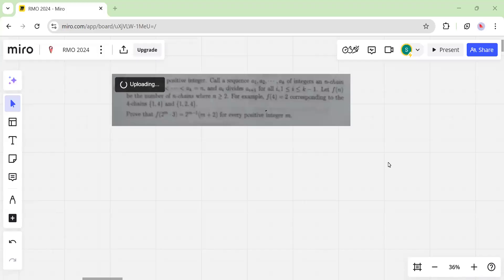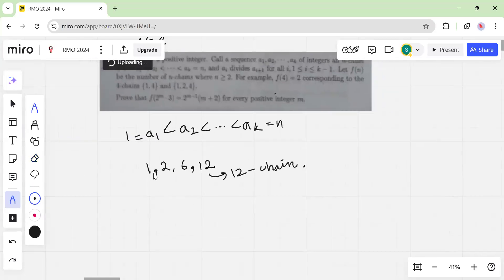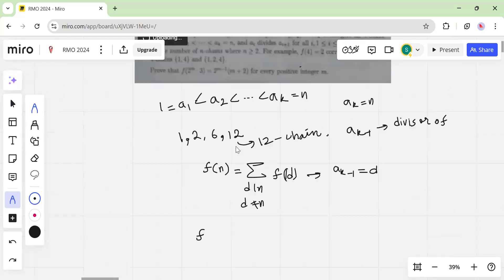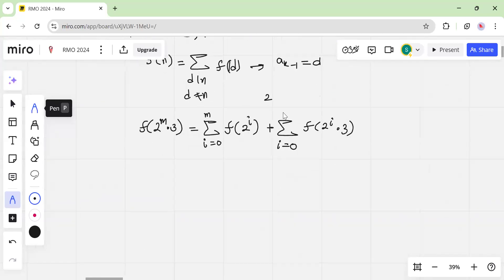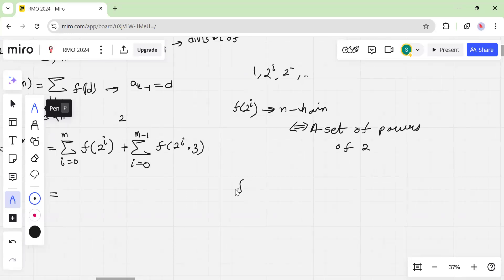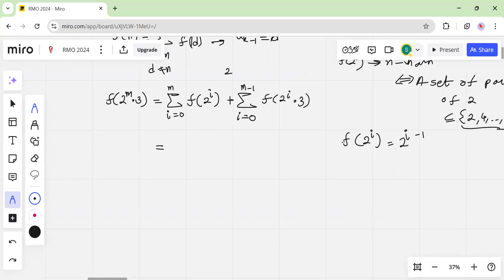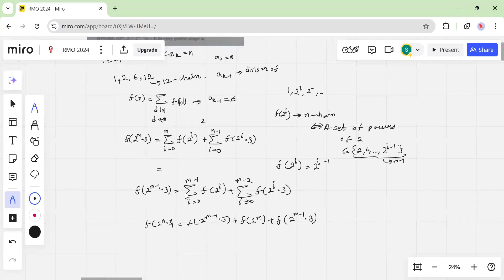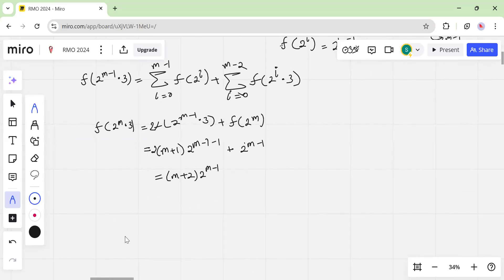RMO 2024 Problem 6 Solution